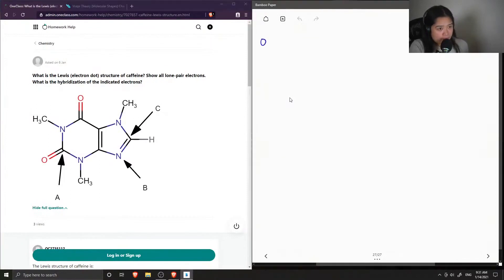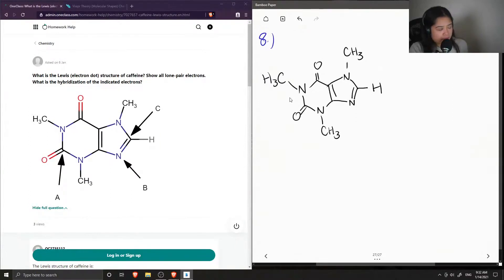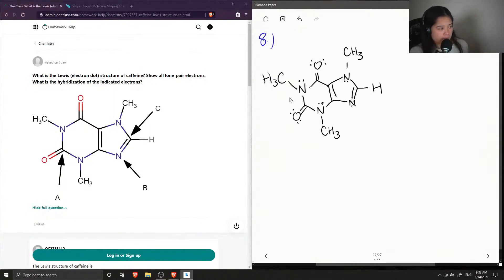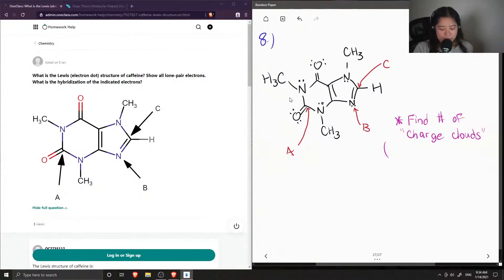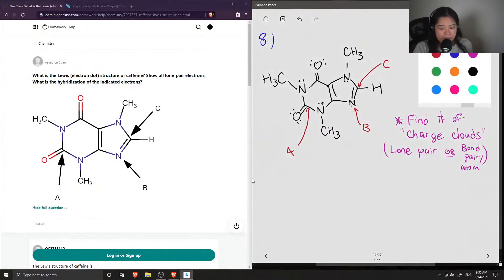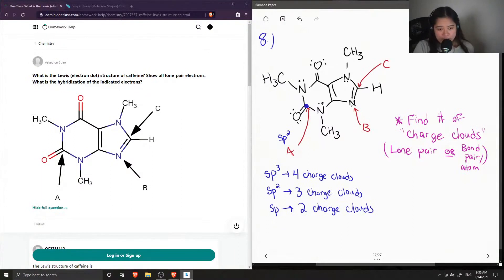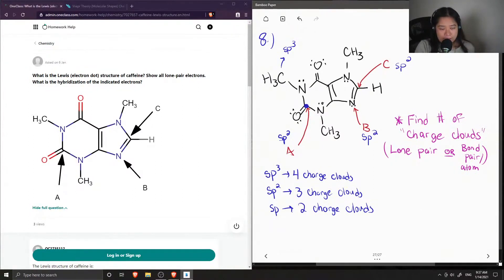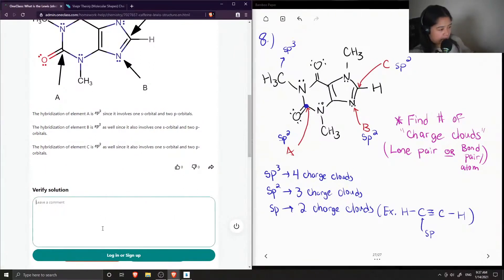What is the Lewis electron dot structure of caffeine? Show all lone-pair electrons What is the hy